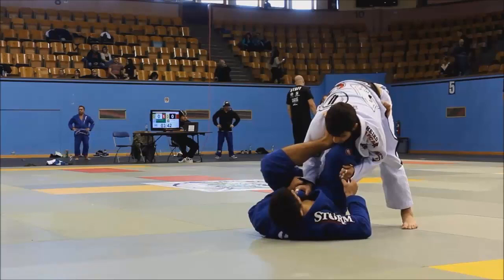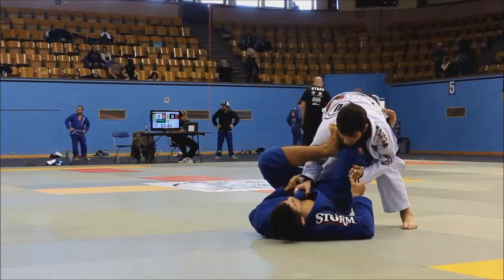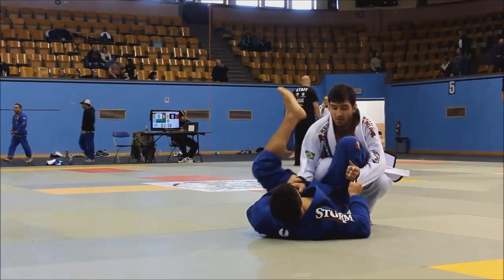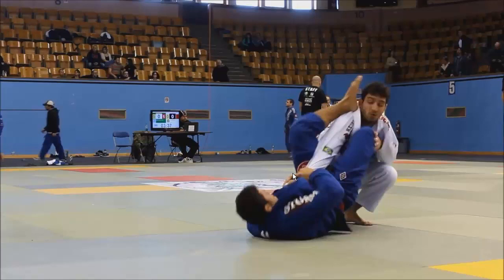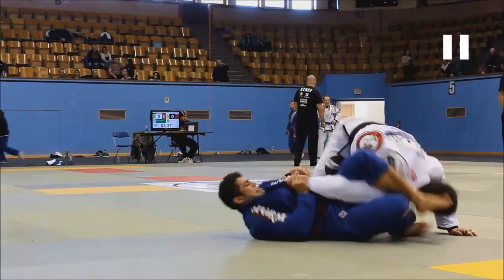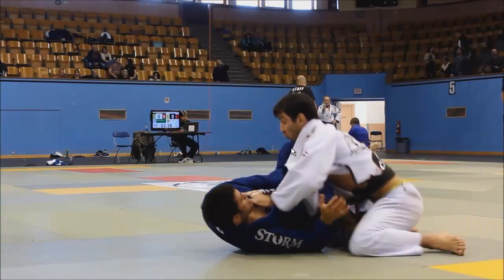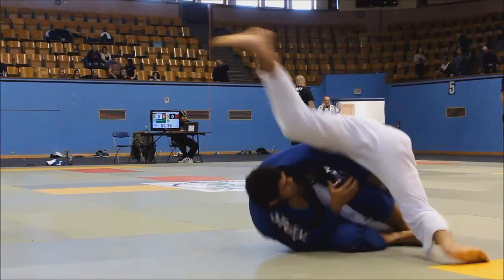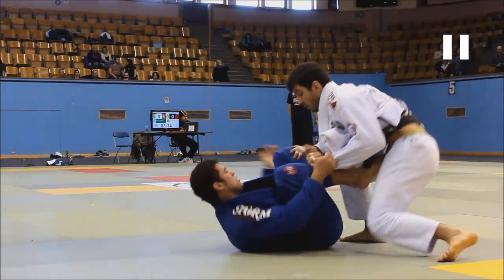BJJ Video Analysis - Otavio Sousa omoplata attack vs Lucas Lepri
An analysis of Otavio Sousa omoplata attack from the World Pro Trials in Montreal, 2014